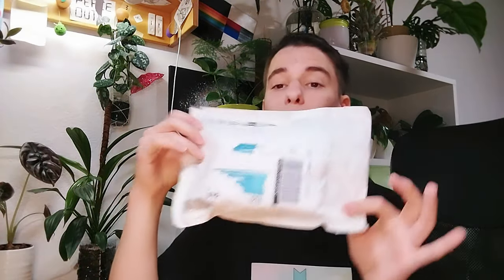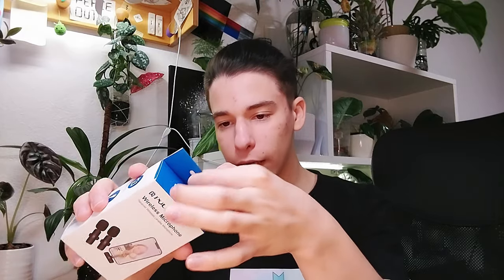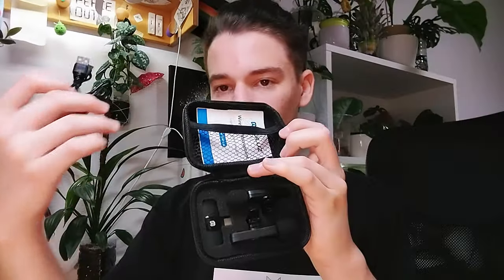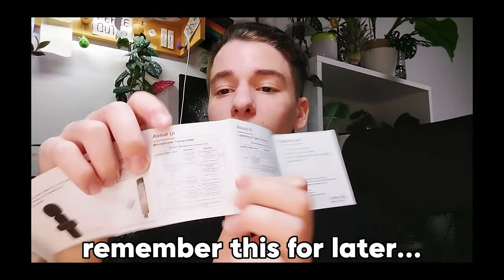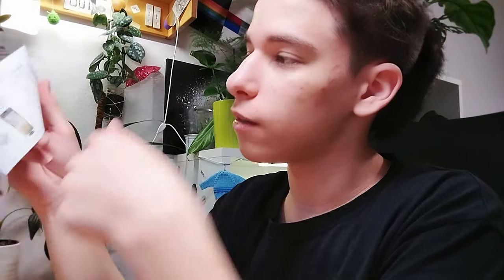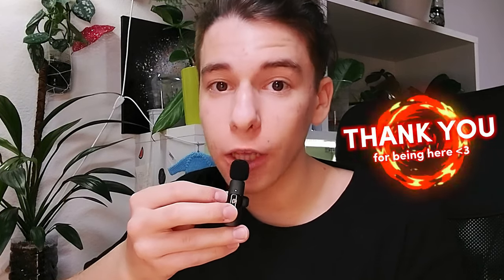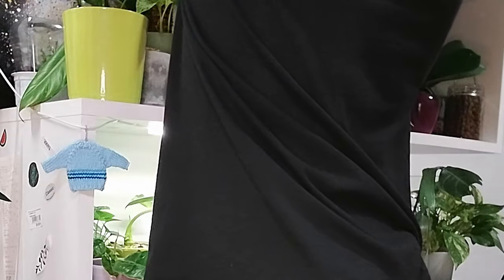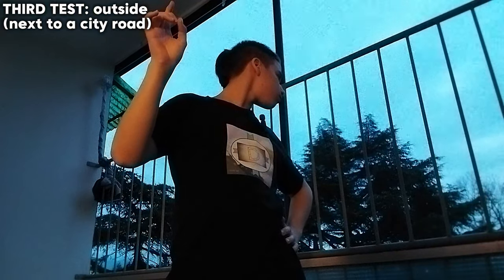BEST CHEAP WIRELESS Microphone FOR LOW BUDGET? | Puluz PU3150B/51B unboxing and testing!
To clear things up first: 51B is the one that I got (meant for mostly Android users) and 50B is meant for iPhone users. The only difference is the output which either fits the lightning or type C input. I can only talk on behalf of the one that I got which is 51B but I do think as equal because they are basicaly the same thing.

To summon up my final thoughts because it wasn't very clear in the video: I actually really love how they work. They're not the best for recording in a silent room because they might cut out a little bit of your actual voice but when it comes to actually being outside or in a noisy situation, they work really amazing as long as there is no barriers between the microphone and the phone and that's about it. I will give it a 9 out of 10 and for this money. It's a 100% worth it for any small creators that just want to improve their quality of audios but don't want to drop a ton of money on it.

- H.1 x Hevi - Indigo Night

- softy x no one’s perfect – Lakeview